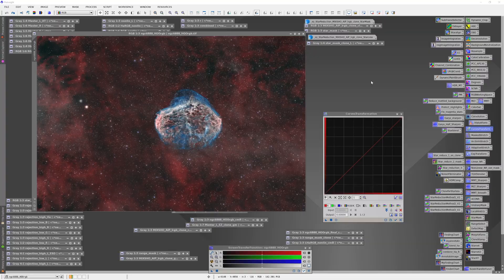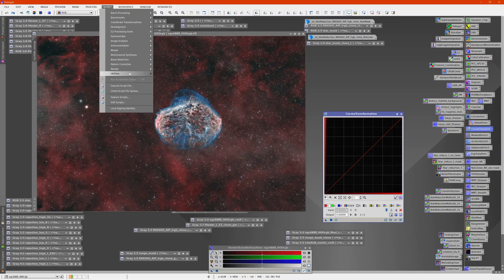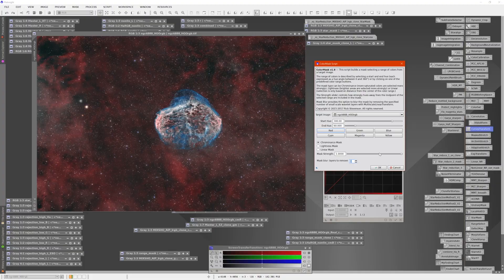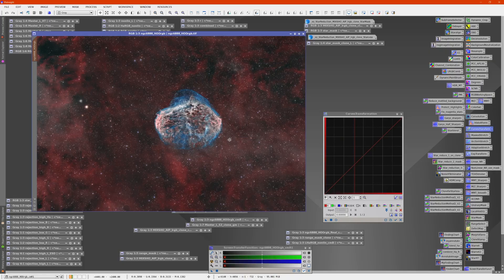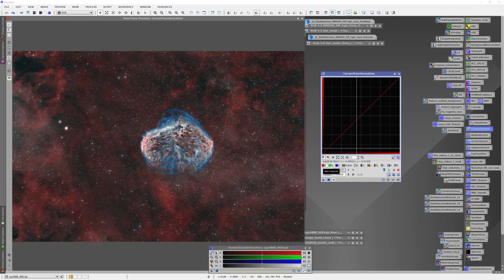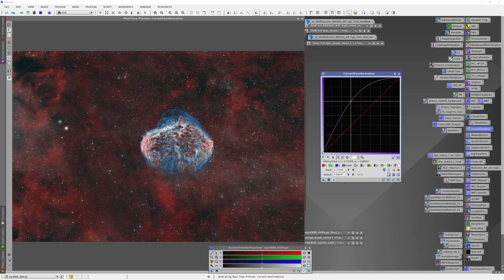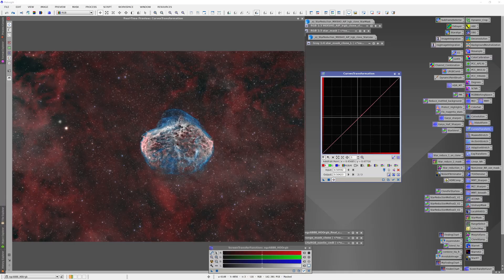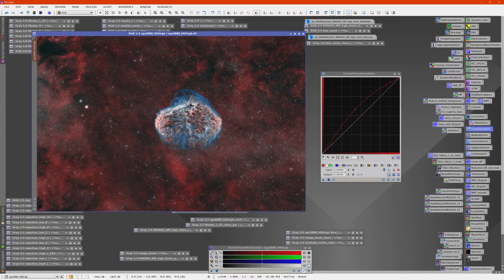2-Minute Tutorials: Using A Color Mask to Adjust an Image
This is the first of a series of videos that will each be very short tutorials on some aspects of working with Pixinsight.   It is geared towards new astrophotographers and those just learning Pixinsight.

This video deals with selectively adjusting the color of an image by using a Color Mask.